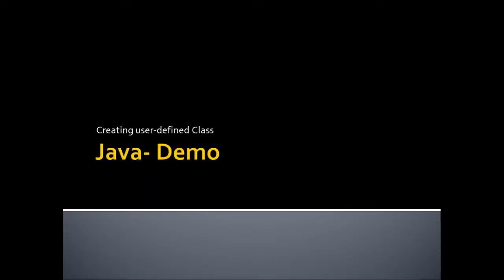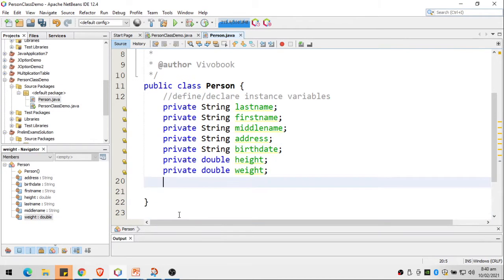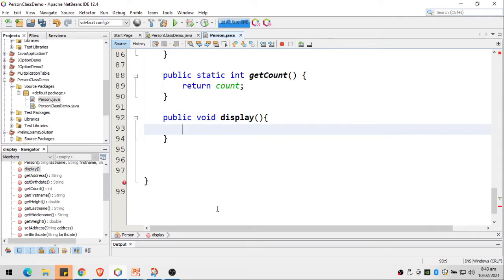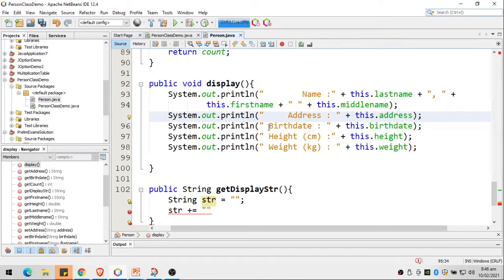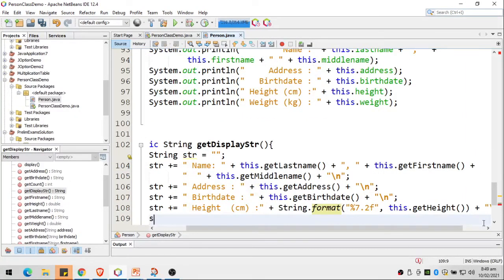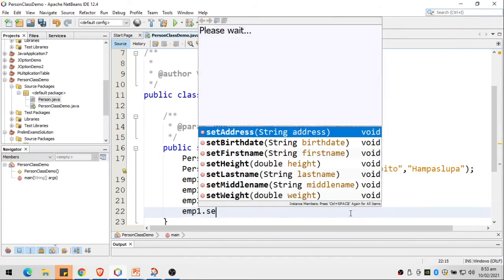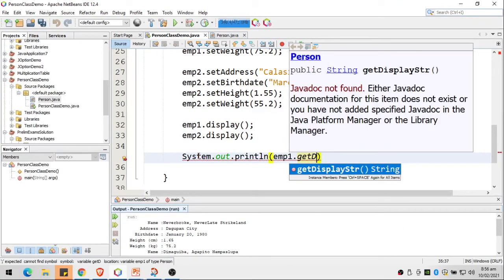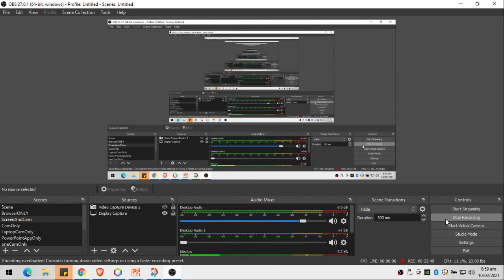JAVA - Creating your Own Classes - Demo Video - by Sir Eudz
video demonstrating how to create
Class
Constructors
Getter or Accessor Methods
Setter or Mutator Methods
Static Variables and Methods
Other Methods